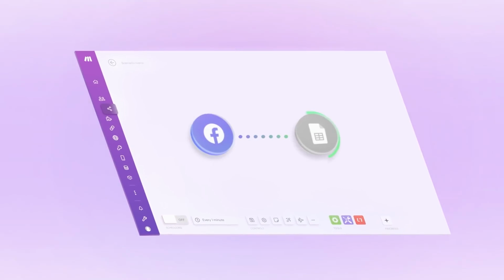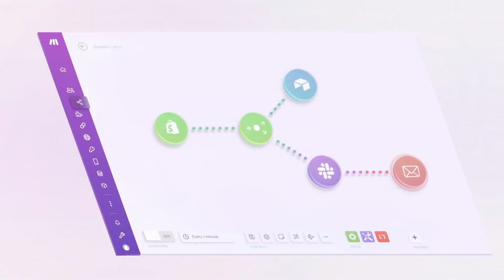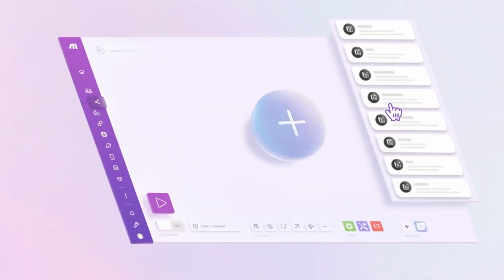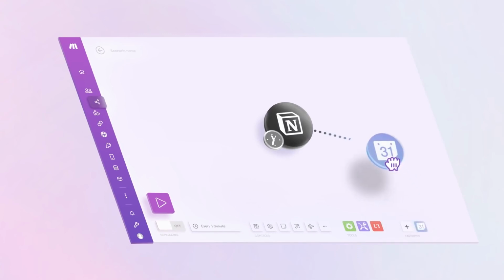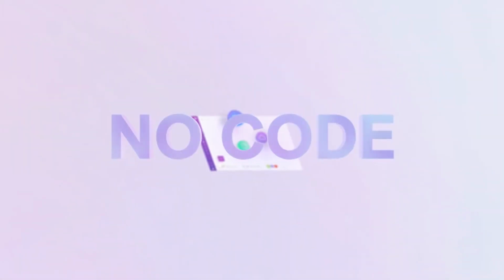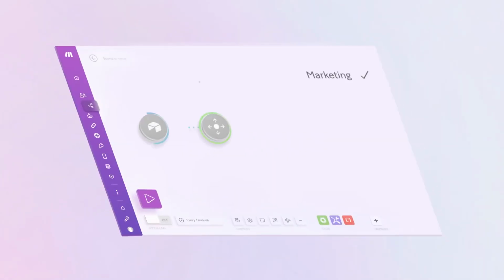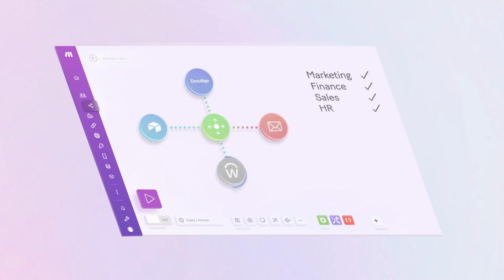👀 Make Visual Workflow Automation Tool